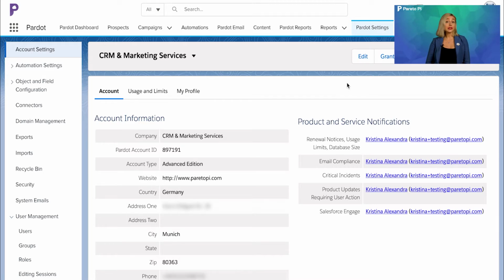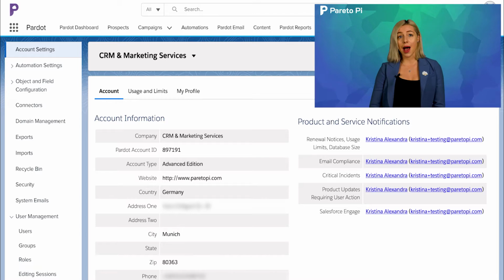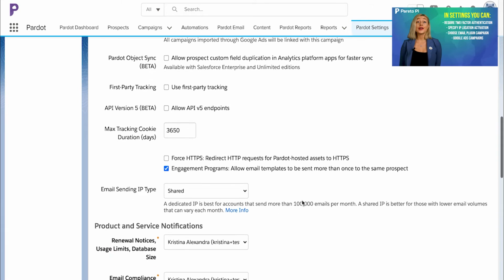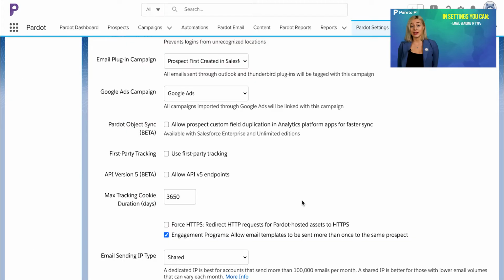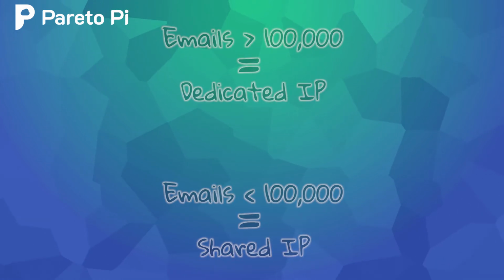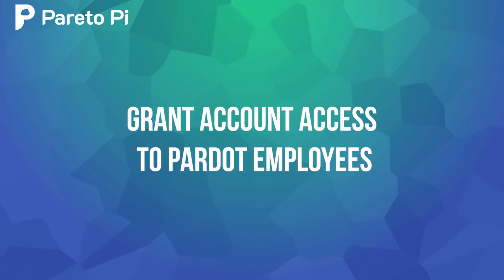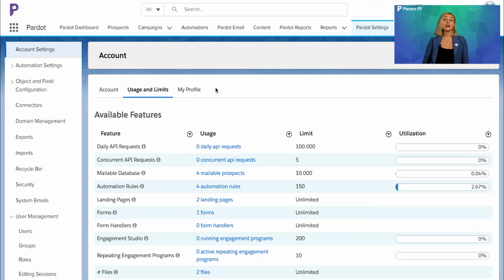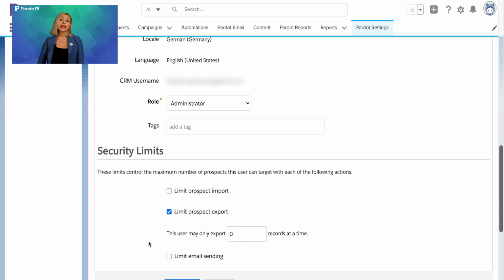MCAE Account Settings for main Administrator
This training video takes you through the Settings tab and all available to you setting options for your MCAE account. You can access this tab in you have the Administrator role.